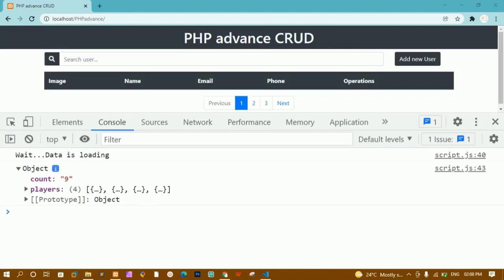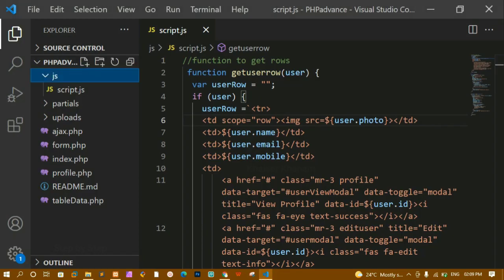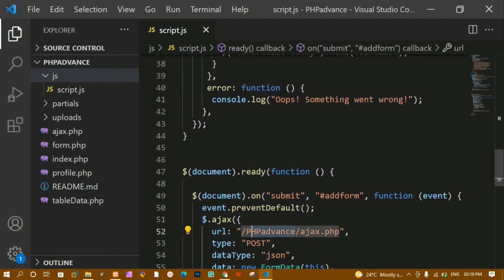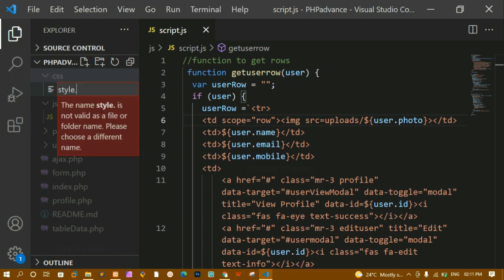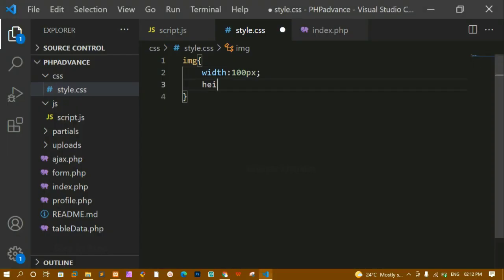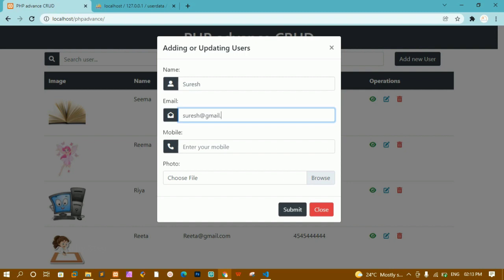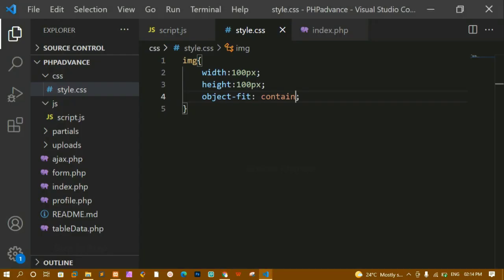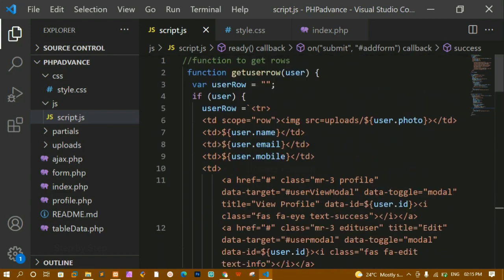PHP advance CRUD || Displaying Data from Database || Part-11